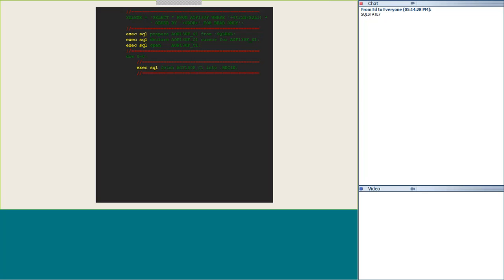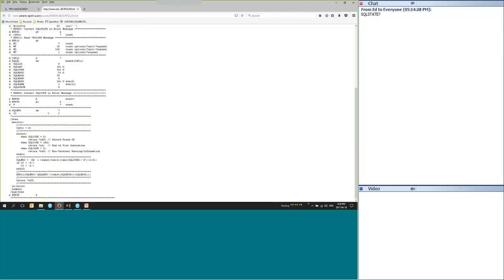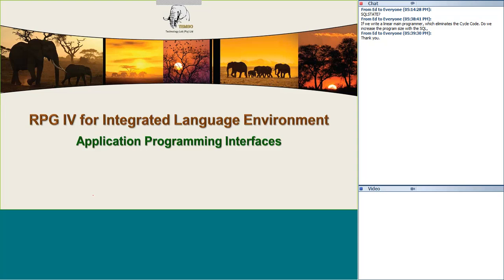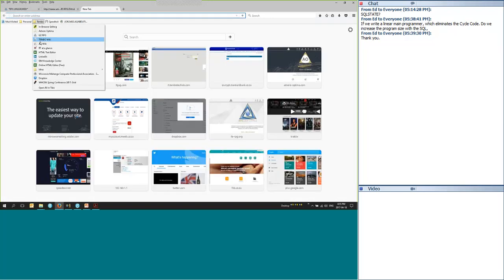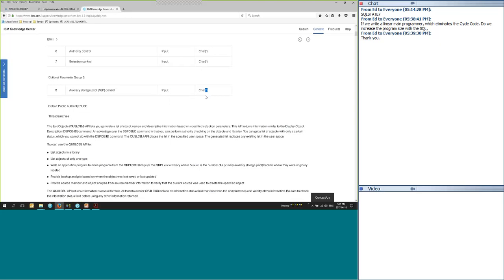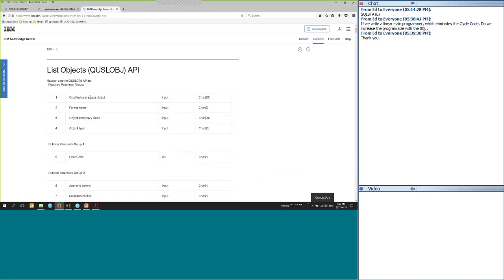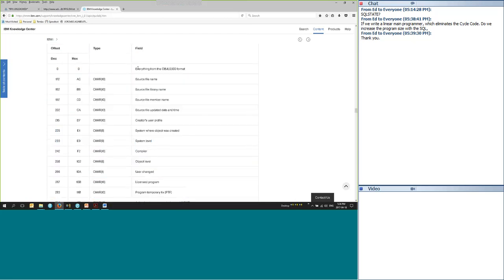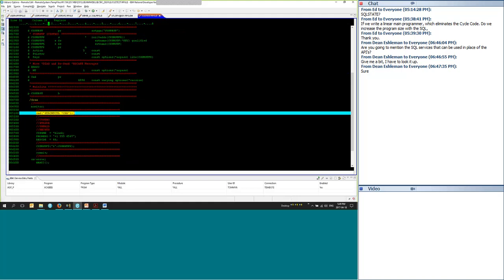AO Advanced Modernization (RENOVATION) Workshop Session 15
RPG IV for ILE – Imbedded SQL, RPG IV for ILE – Application Programming Interfaces (APIs)

System APIs (Application Programming Interfaces) are callable system-supplied programs that give the application programmer access to a wide variety of system functions and information that is not available in the normal way. There are an increasingly large number of APIs available for many purposes.

In the workshop, we will first examine the generic principles of working with APIs and then will look at the list of available APIs and examine some of those that are more relevant to the application programmer in greater detail.

0:00:54  RPG IV for ILE – Embedded SQL
0:01:36  Sample Code
0:29:39  Questions and Cautions
0:34:59  RPG IV for ILE – Application Programming Interfaces (API’s)
0:38:12  API Overview and Concepts
0:44:43  Advantages of APIs
0:49:31  API Terminology
0:51:31  Review and Walkthrough of some Example APIs
1:41:27  Question: SQL Services in Place of APIs (See PP Slide)
1:42:38  Examples (Continued)
1:48:10  End